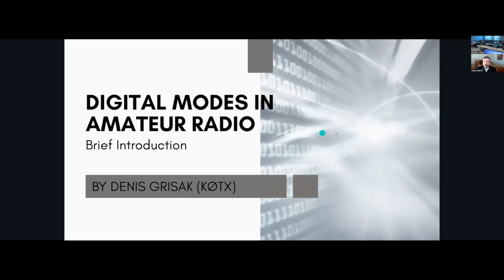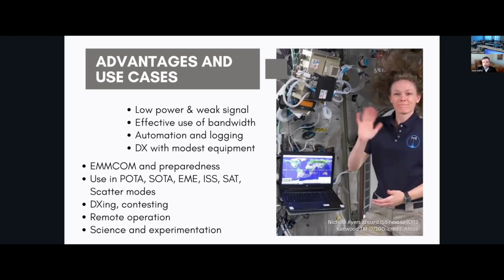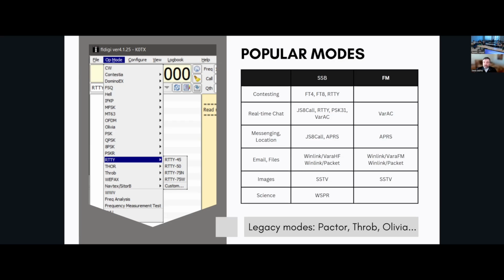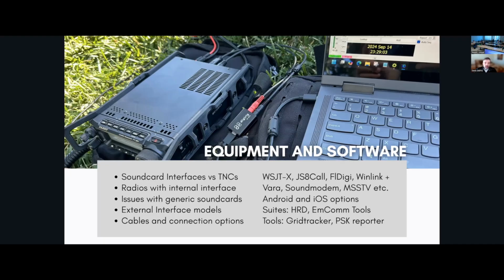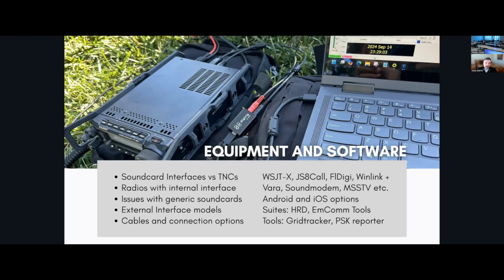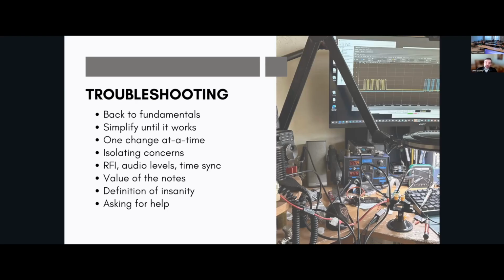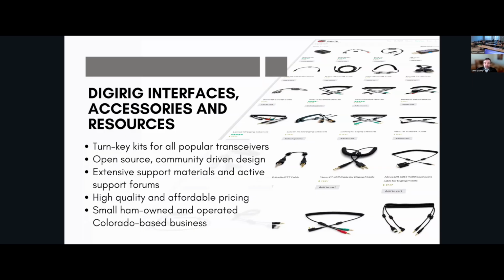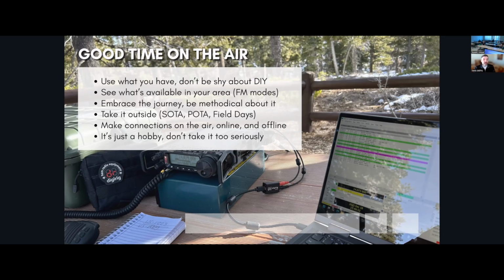Digital Modes in Amateur Radio - Digirig - Southwest Florida Regional Hamfest Forum - 17JAN26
Digital Modes in Amateur Radio - Digirig - a presentation by Denis Grisak, K0TX,  the creator and lead developer of DigiRig.

Note: This is a Zoom presentation that Denis did remotely but was attended by attendees to the forum at the Southwest Florida Regional Hamfest.